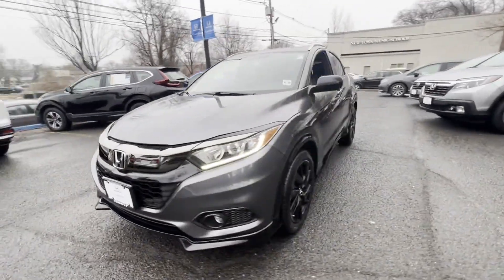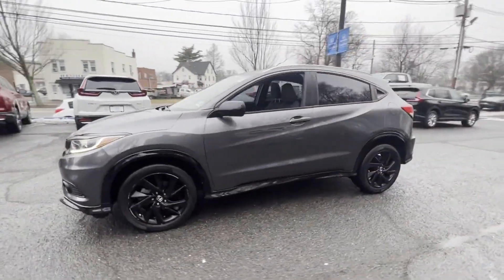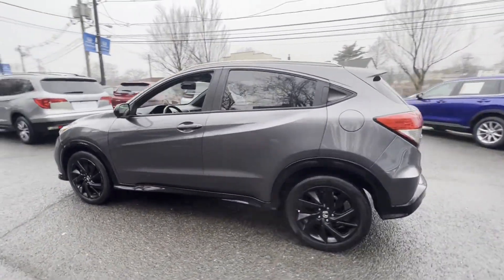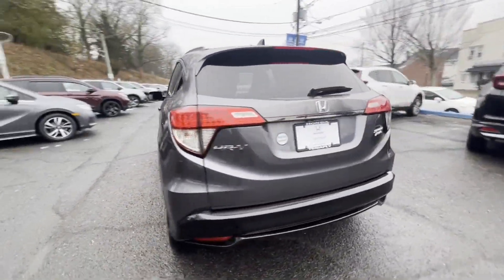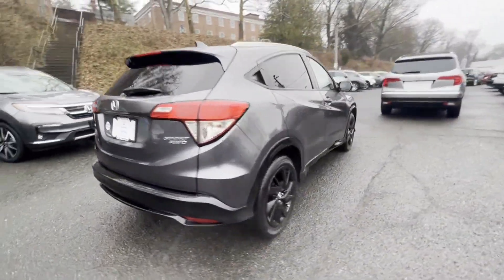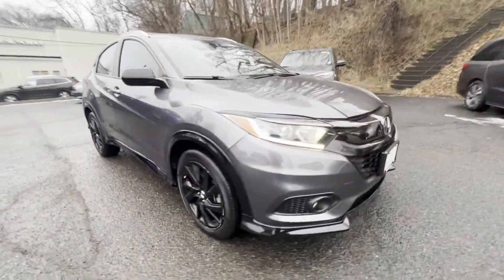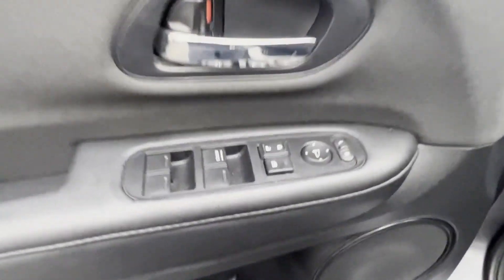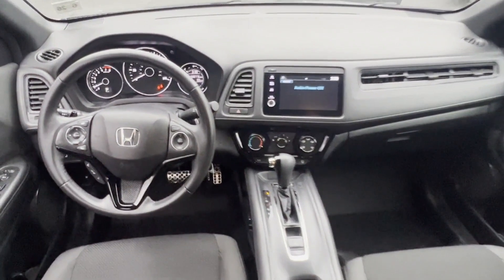2021 Honda HR-V Sport Cresskill, Englewood, Bergenfield, Dumont, Demarest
2021 Honda HR-V Sport 3CZRU6H11MM744926 Video

With our large Pre-Owned Inventory, we have the car, truck or SUV you’re looking for!

All our Pre-Owned vehicles must go through a strict evaluation and meet our premium manufacturing standards to earn the Certified title. You can find even more information on our Certified Honda Inventory

Want to take a look at our current Pre-Owned Inventory Specials? Find a great model to take home at a special price

Thank you for considering Honda of Tenafly as your premier New Jersey Honda dealer. We look forward to helping you with all your Pre-Owned car needs and hope to see you soon!